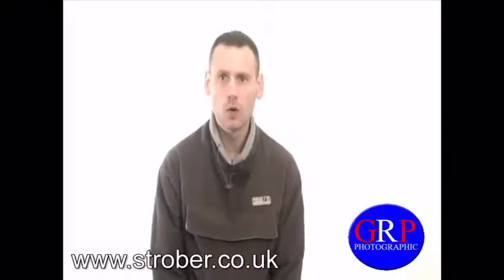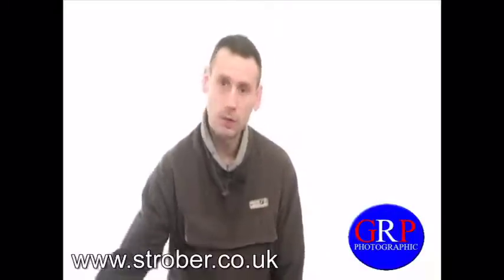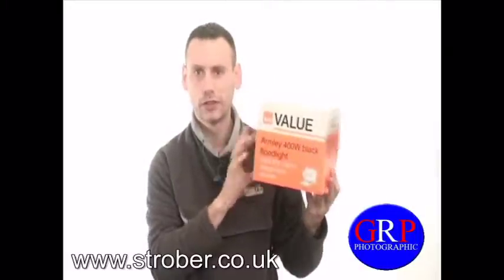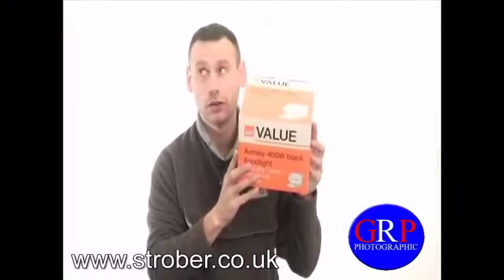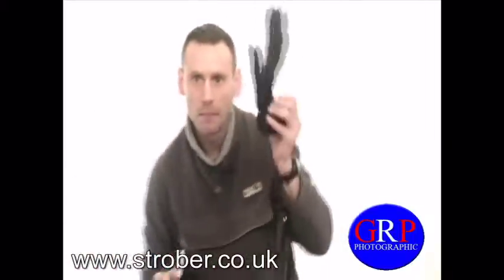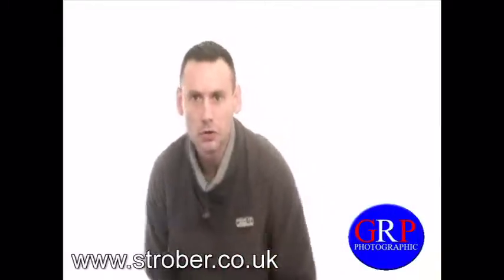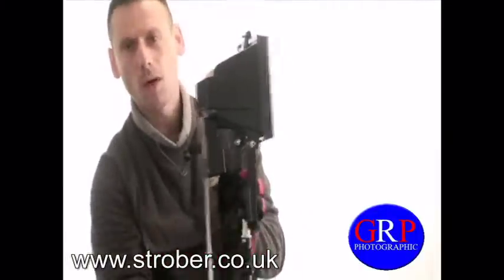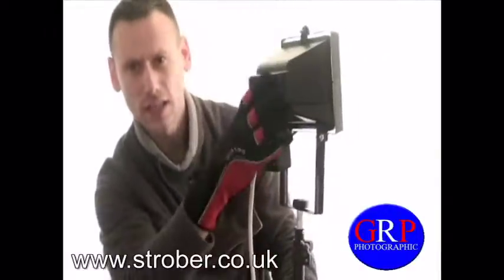How to make a cheap diy video light setup for your videos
1)  Grap a light stand 2)  Buy a Flood / Security Light 3)  Secure Flood / security light to light stand via a nut.

This video was shot on my Sony A1E Camcorder via 2 x of my DIY Cheap Video Lights (Note:  This is one light hungry monster of camera).

Got a question ?   Then visit the forum and post your question and we will give you an answer.